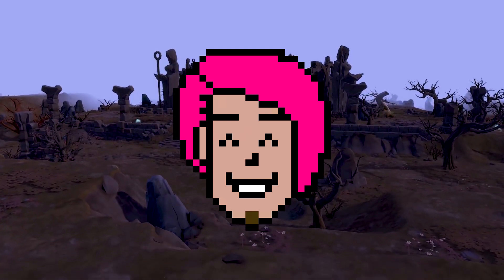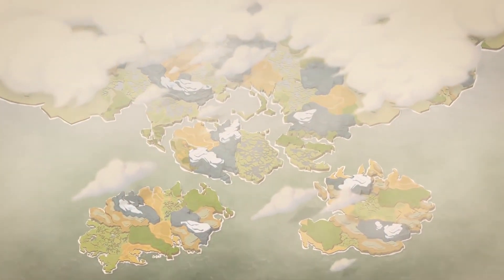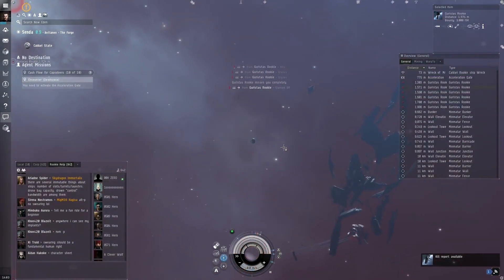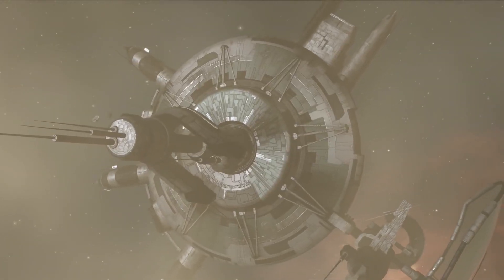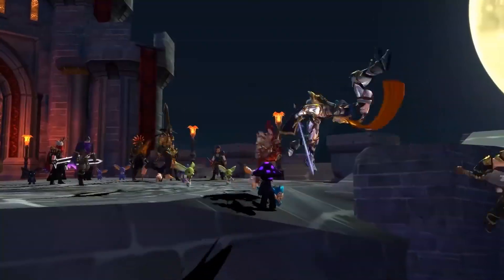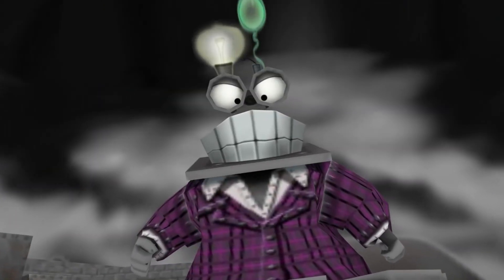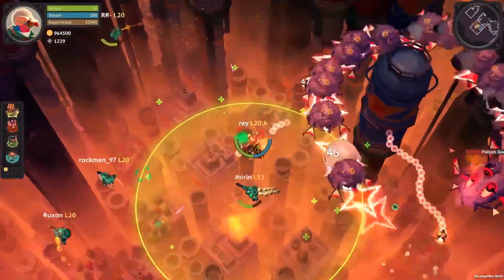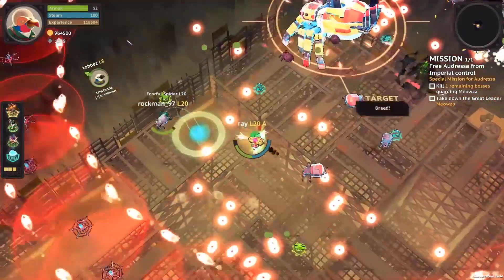💾 Best Free to Play Low Spec MMO for Low End PC | SKYLENT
Best Free to Play Low Spec MMO for Low End PC
I love free games, f2p games are my favorite and MMO is such a cool genre that is really hard to get into so hopefully these low spec free mmo will enlighten you!  Have fun!

My Mic